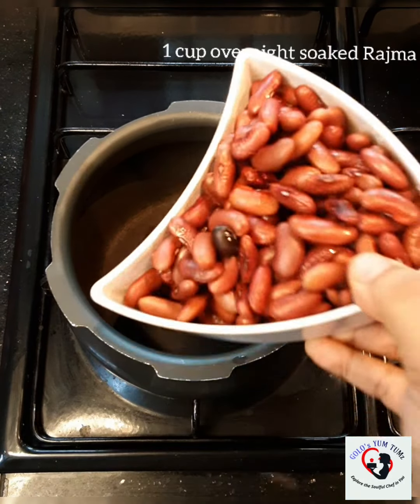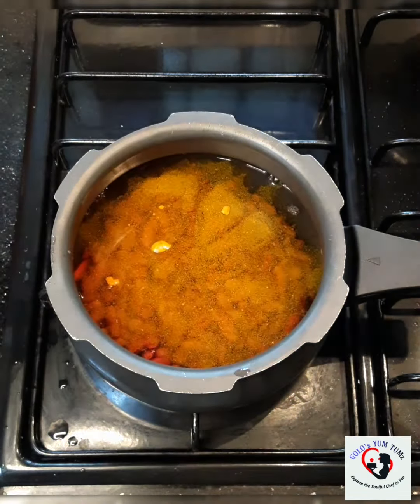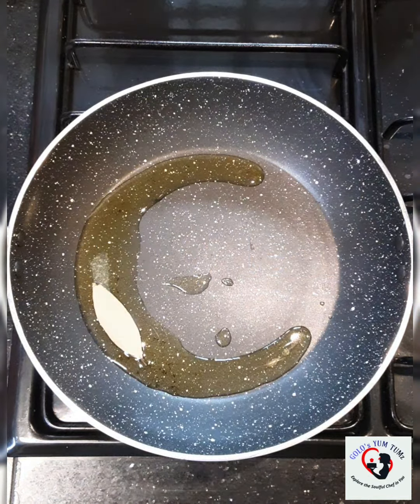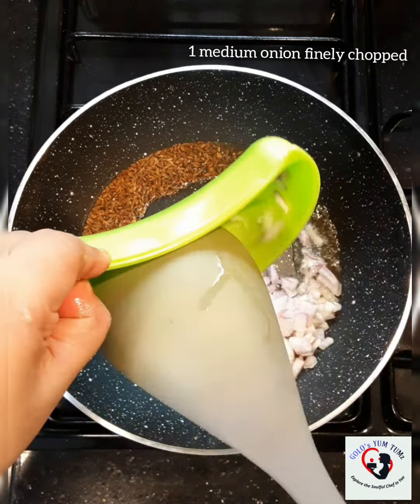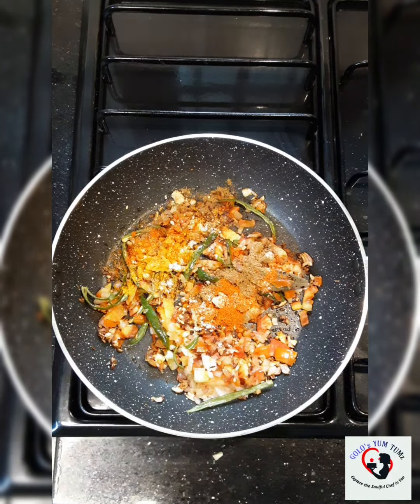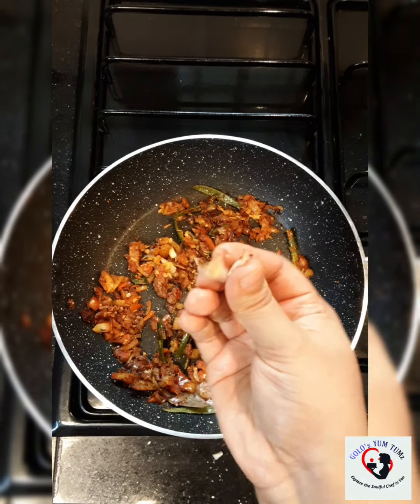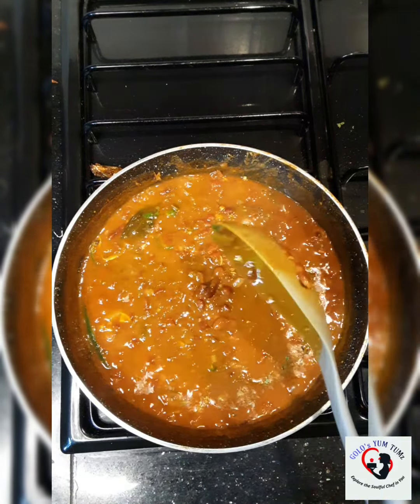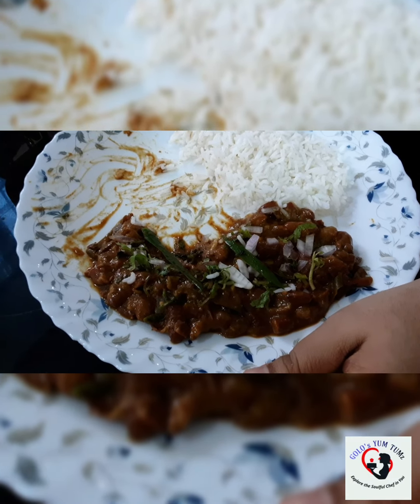Rajma Chawal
Rajma is also call kidney beans. There are so many varieties Rajma but the best are the Red Rajma is known for its rich iron and fiber content.
Ingredients:
1. Rajma – 1 cup, soaked overnight
2. Ghee – 2 – 3 tbspn
3. Bay leaf – 1 no
4. Jeera  - 1 heaped tspn
5. Hing – a pinch
6. Finely chopped onions – 1 med size
7. Finely chopped tomatoes – 1 med size
8. Finely chopped garlic – 4 – 5 cloves
9. Finely sliced green chillies – 3 - 4 nos
10. Salt – as per taste
11. Turmeric powder – 2 tspn (for boiling rajma and for masala)
12. Chilli powder – 1 heaped powder
13. Garam masala – 1 tspn
14. Aamchur powder – ½ tspn
15. Coriander leaves – as per taste
Method:
1. Soak 1 cup Rajma atleast for 6 – 8 hrs, over night is better.
2. Into a cooker add the soaked Rajma, salt, turmeric and cook for atleast 8 – 10 wistle on a very low flame.
3. Into another pan add ghee, bay leaf, add Jeera and hing. Let it splutter.
4. Add the finely chopped onions, finely chopped tomatoes, finely chopped garlic and finely sliced green chillies. Cook till the onions are soft.
5. Add the salt, turmeric, chilli powder, garam masala, coriander powder and amchur powder. Cook till soft and well combined.
6. Add the cooked rajma, mash it down a little and cook till oil splits. Add if water is required.
7. Add coriander leaves for garnish.
Tips:
1. It always better to soak rajma overnight. Use the Kashmiri rajma which long anf red in color.